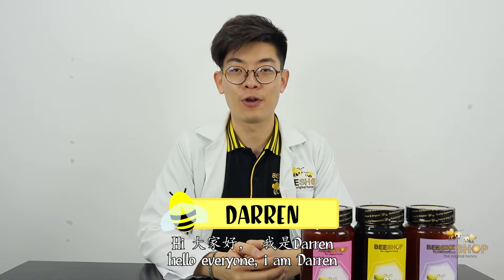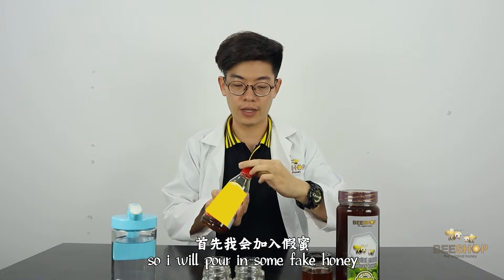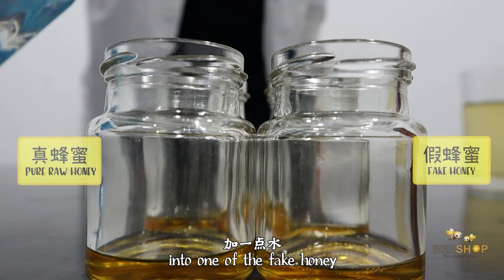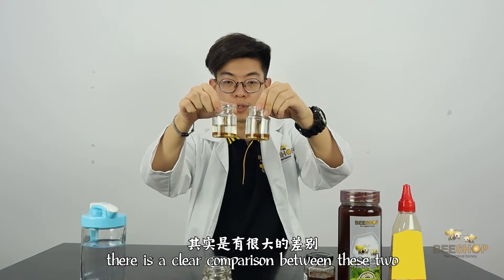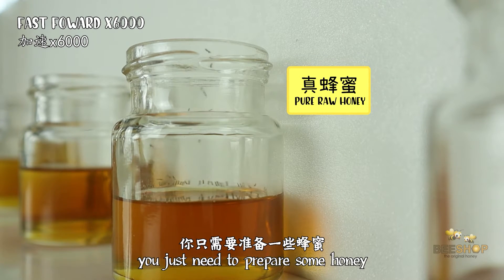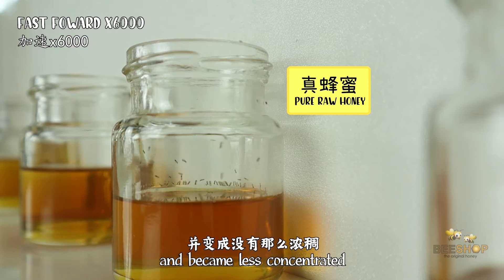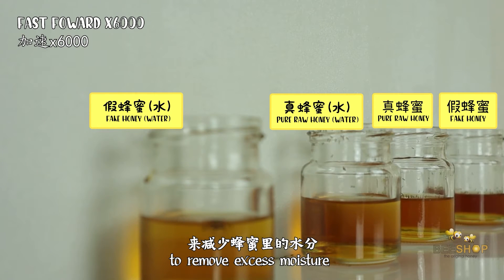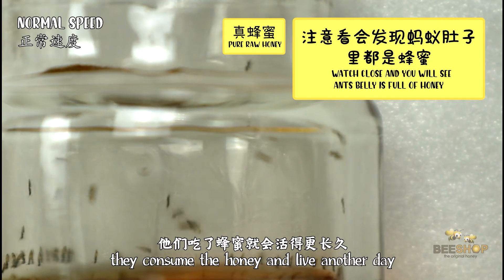Will ants eat pure honey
Honey Myths !! Let us explain it from a fun and scientific way
Teach everyone how to differentiate Real and Fake Honey.

Actually, ants will eat anything as long as it is sweet, but ants cannot eat food that is too dense, and honey is a food that is consider as dense. Therefor ants will eat honey, but they just cannot eat it immediately.